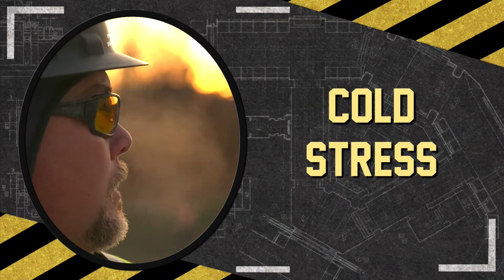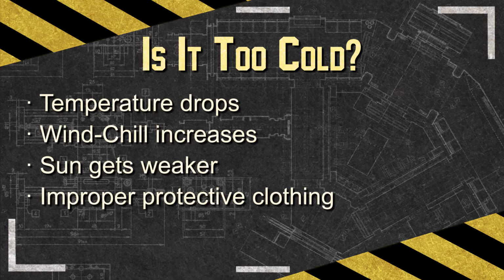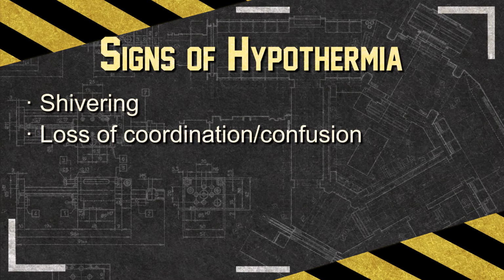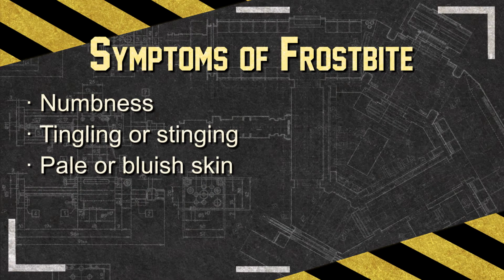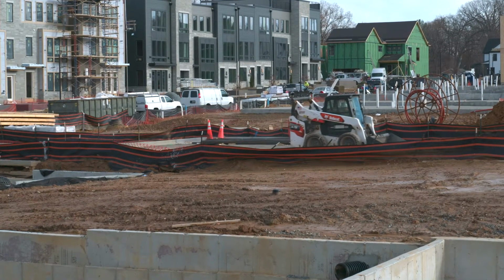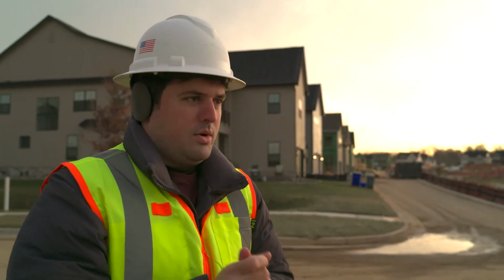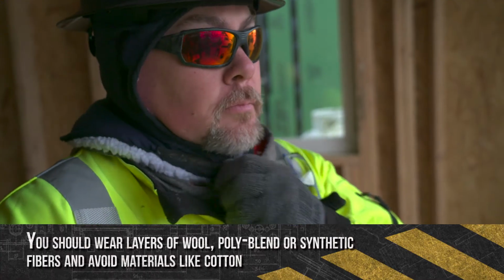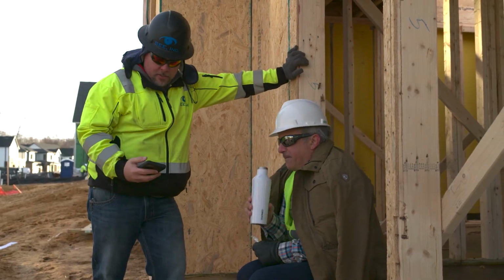Construction Safety: Jobsites in Cold Weather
It is important for workers to stay safe while working in cold weather conditions. Watch this video to learn about best practices to avoid cold weather injury.